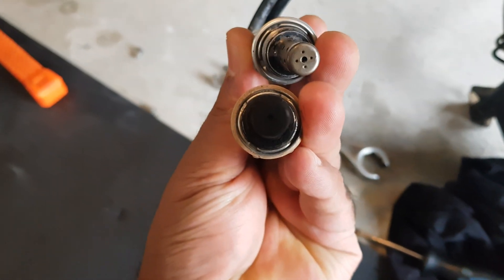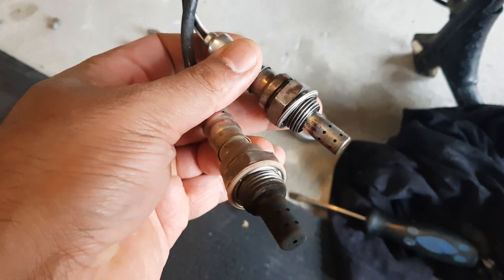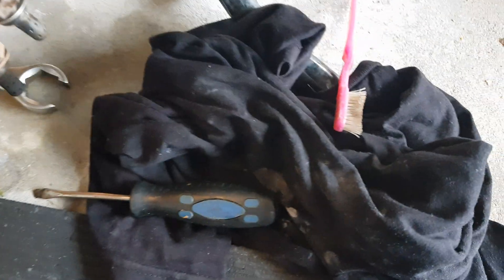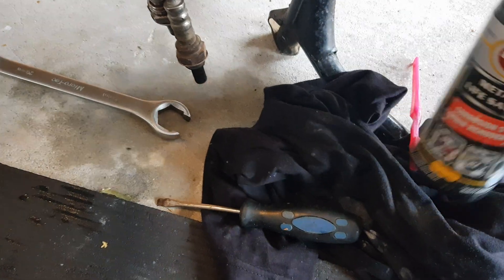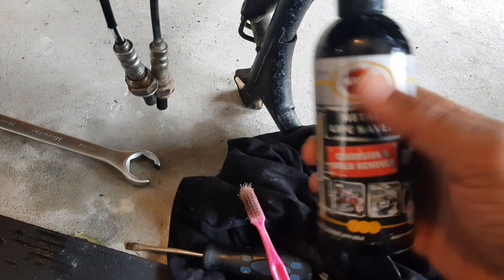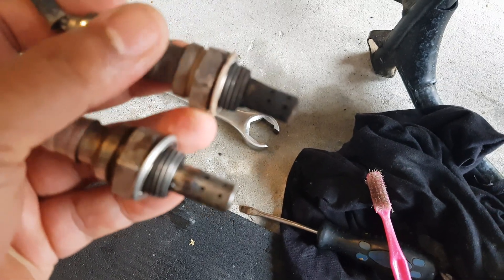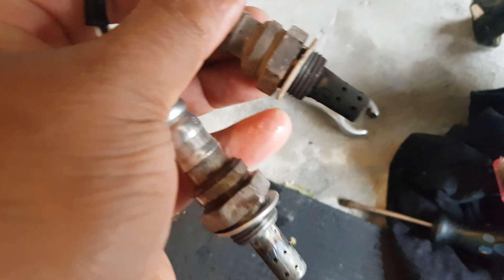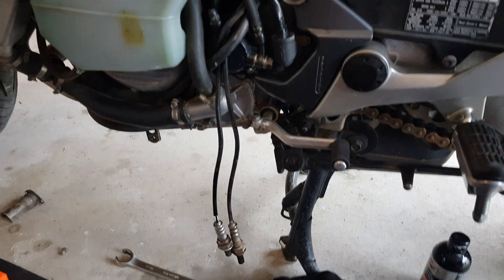Honda VFR 800 Neglected Maintenance (O2 Sensors). Improve fuel efficiency on your motorcycle